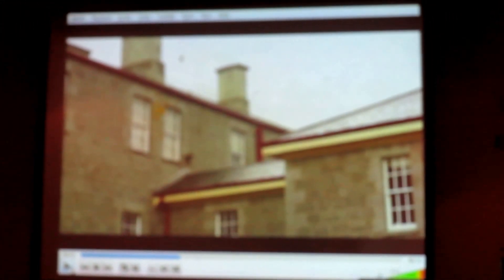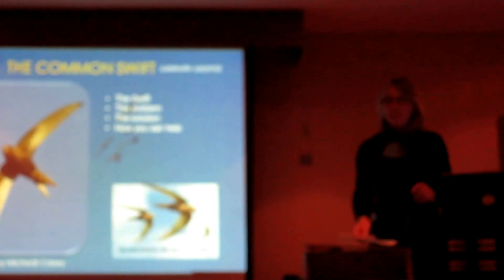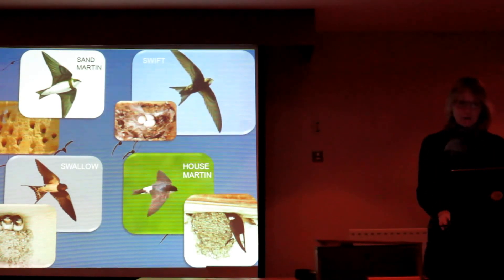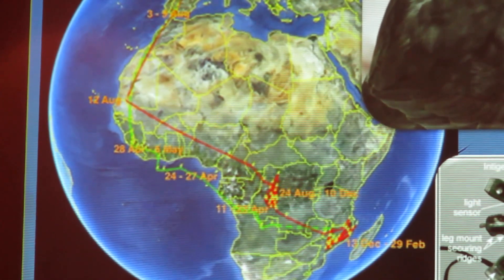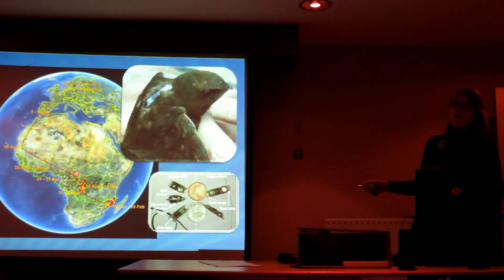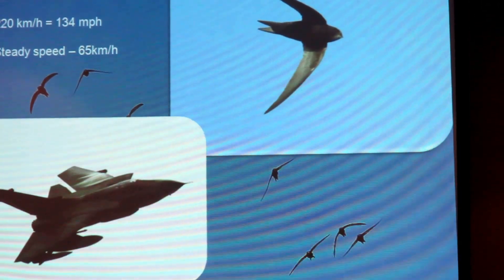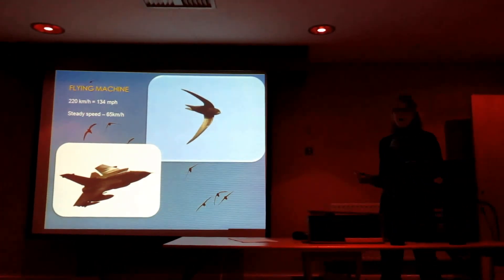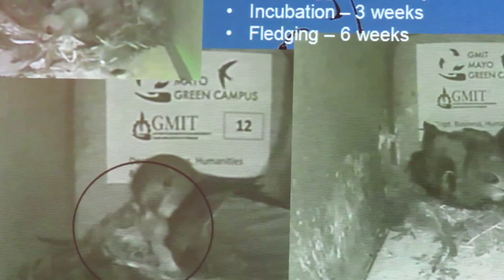Linda Huxley: The Life Of Swifts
Linda Huxley